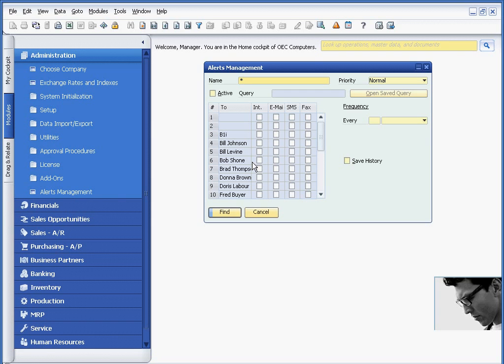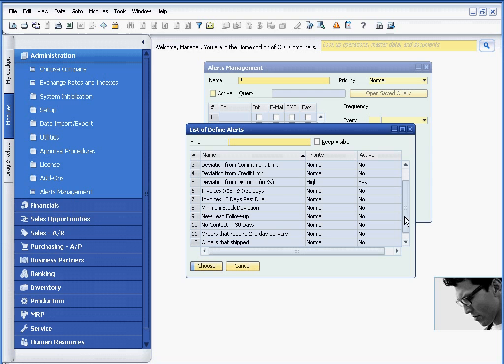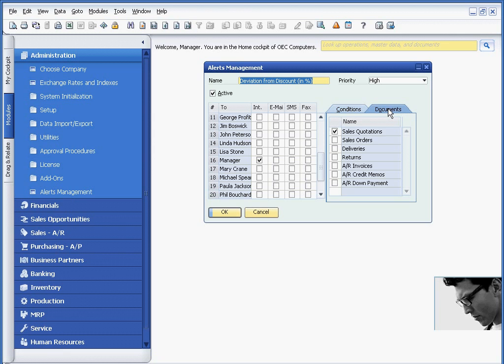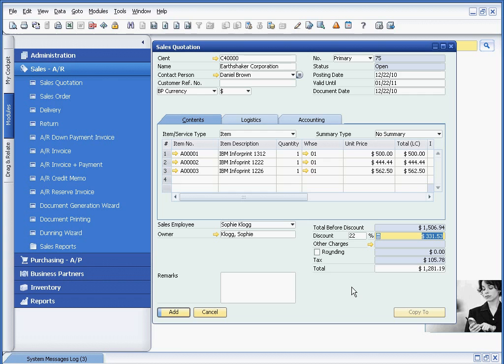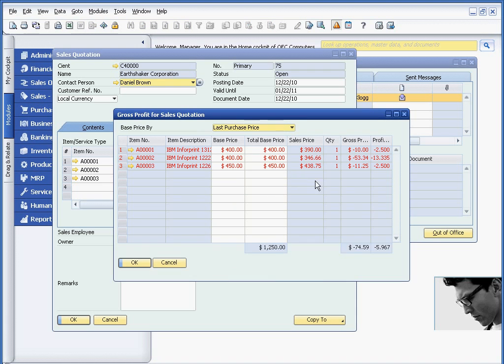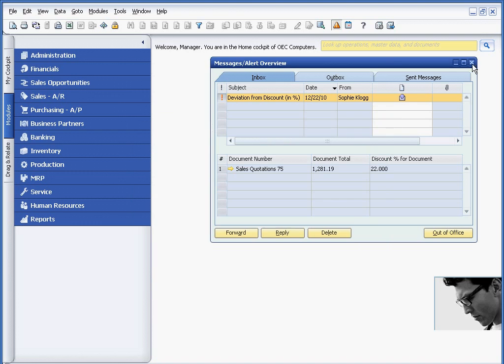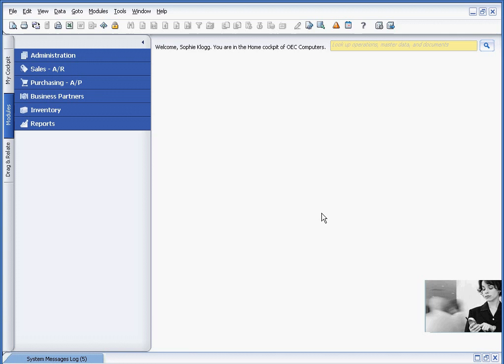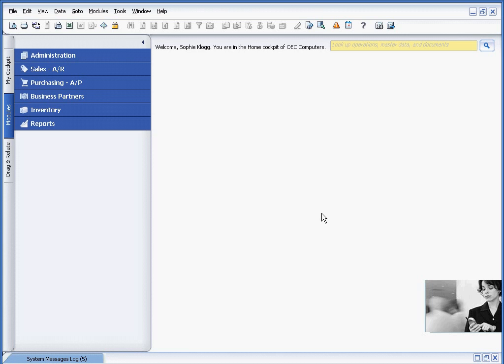SAP Business One - Alert Management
Alert Management:
On time you get informed about an incoming problem, so you can react on this.
Alerts: e.g.:
- Deviation from budget or credit limit
- No contact in 30 days
- Orders that require 2nd day delivery